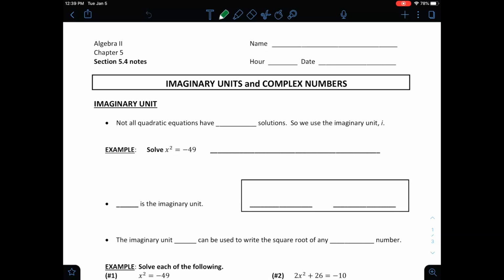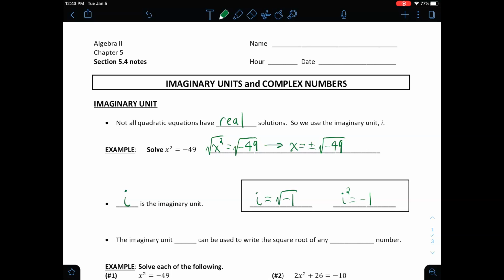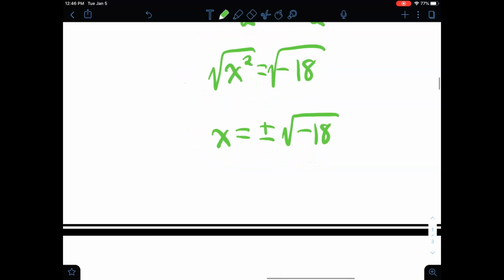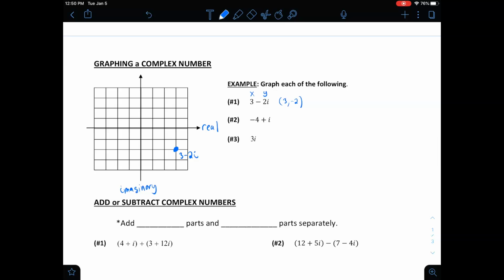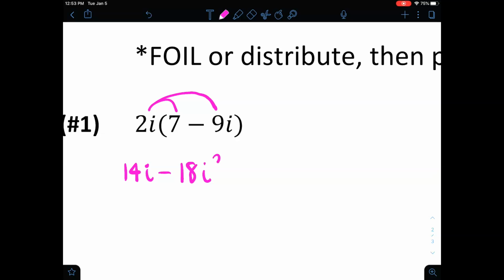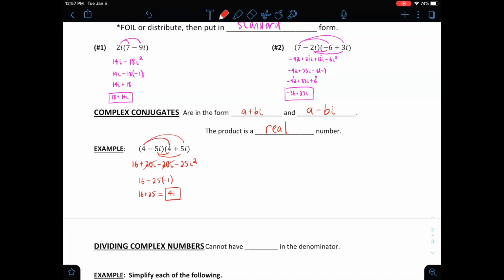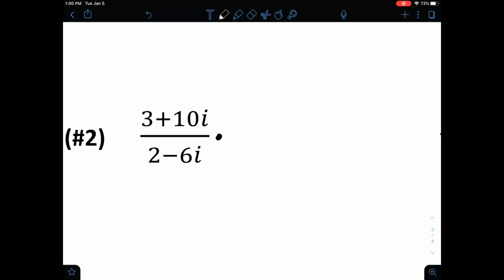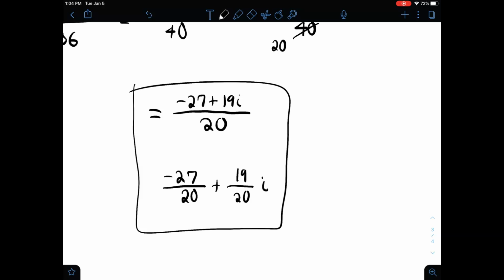5.4 Alg 2 Lesson